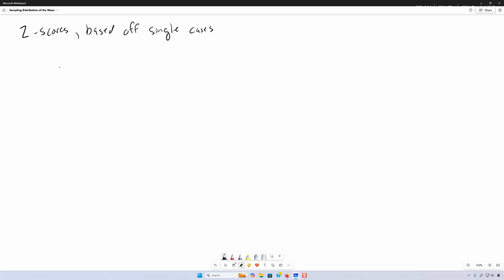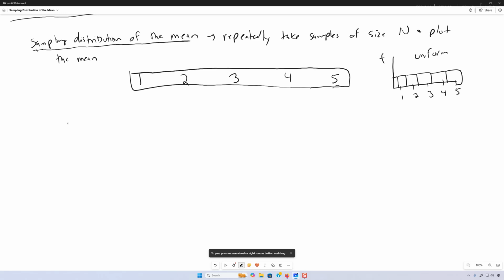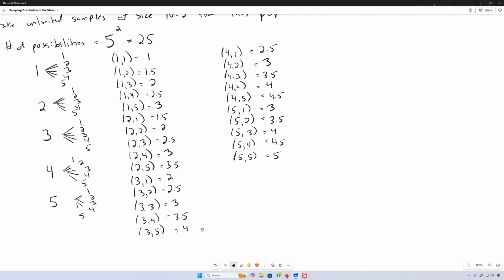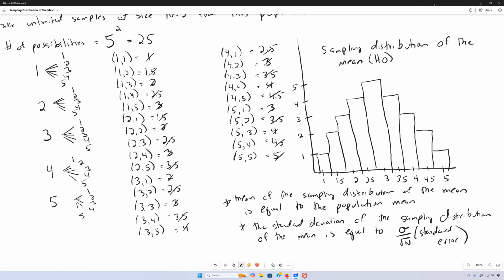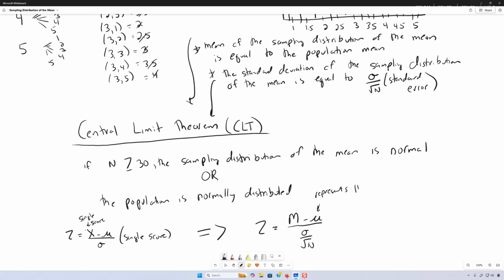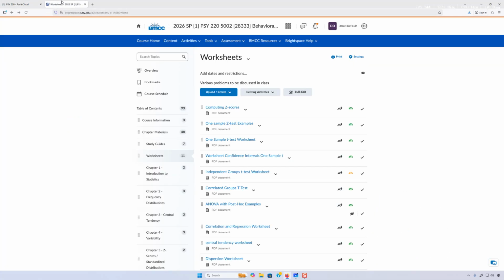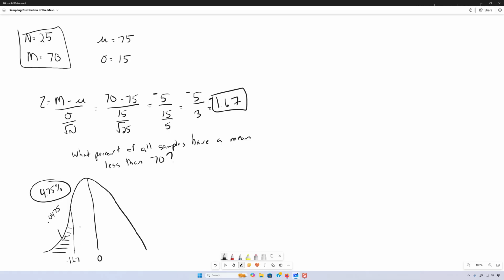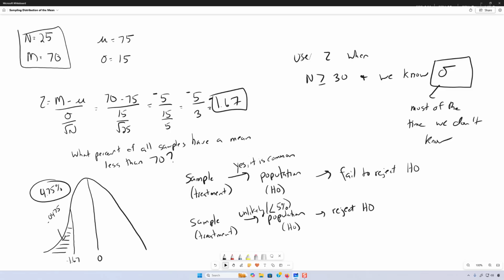Sampling Distribution and Central Limit Theorem Lecture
An introduction to the sampling distribution of the mean and the importance of the central limit theorem